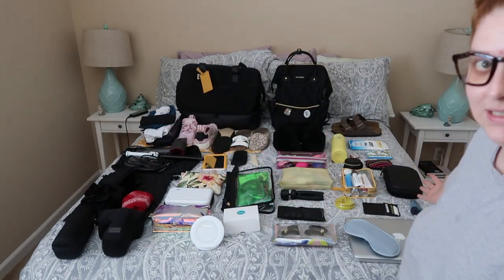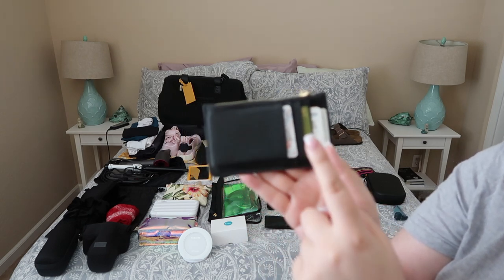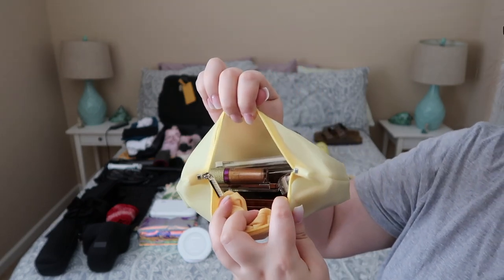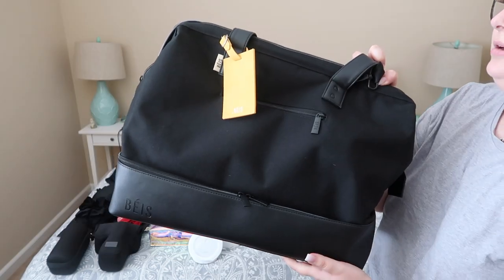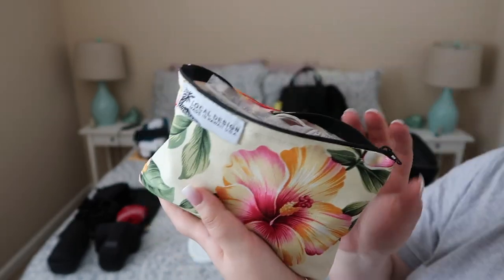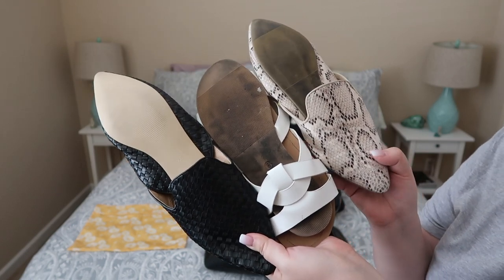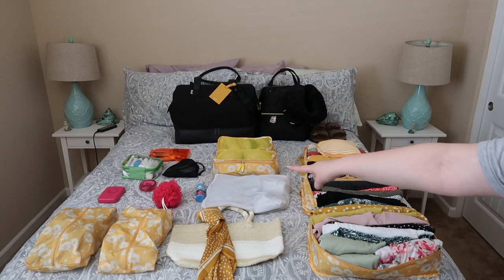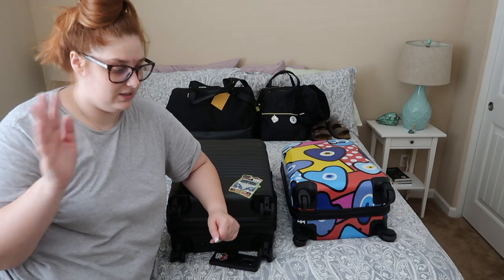Pack With Me | Orlando Work Trip | SophiaEuphiaVlogs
Hey y'all!

Come pack with me for a Work Trip to Orlando Florida. I have this Love/Hate relationship with packing, but I think I have it down to a complicated science. There are always twists and turns, but I end up making it all work. Let me know if you have any lifesaving packing tips!

Kroser Backpack
Camera Travel Case
Bose Microphone Case
Rode TRS to TRRS Cable
Gimbal Mount
LED Video Light
TSA Approved Toiletry Bag
Gear Ties
Hardshell Tech Case
Leak Proof Spray Bottles
Travel Squeeze Bottles
FLoral Packing Cubes
Anti-Anxiety Pastilles
Travel Steamer

Available 24 hours everyday!

National Alliance on Mental Illness (NAMI) Helpline

Substance Abuse and Mental Health Services Administration (SAMHSA) Helpline
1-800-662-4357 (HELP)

Teen Line
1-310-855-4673 (HOPE) or 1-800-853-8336 (TLC-TEEN)

Crisis Text Line
Text CONNECT to 741741

Cameras & Lighting

Hey Y'all!

I started this channel in 2018 as a challenge for myself. My goal was to post something every day for the year and to see where it took me, what I learned, and how I grew as a person and artist. Pretty much all I learned is that I'm literally a mess, I really love food (pickles and Pizza especially), and YouTube is my new happy place.

xo SophiaEuphia